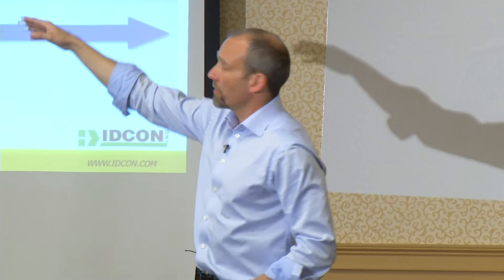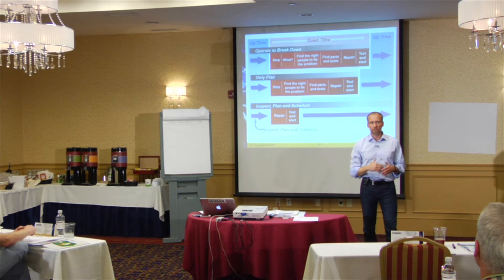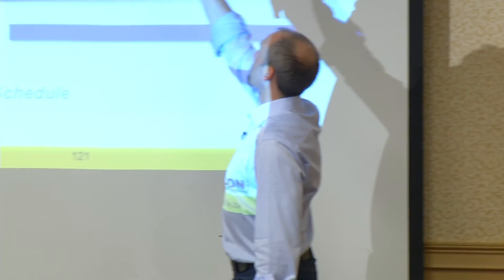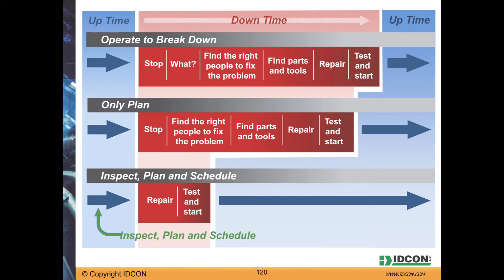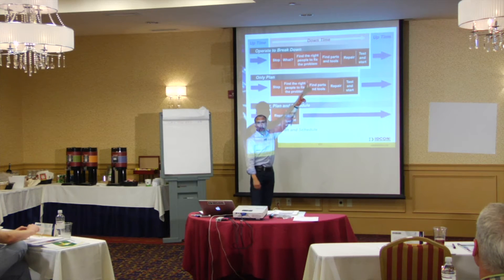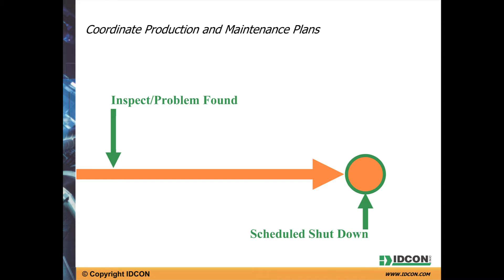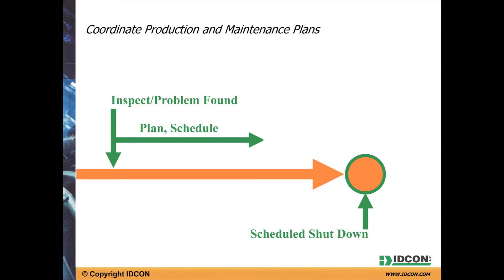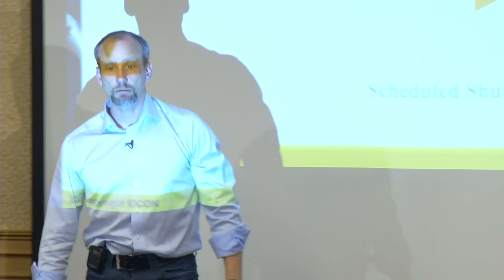Why you need Planning and Scheduling - Torbjörn (Tor) Idhammar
Tor Idhammar discuss the benefit/ purpose of Planning and Scheduling.  He discusses how  Planning and Scheduling impacts production.  Hear real comments from practitioners about their planning and scheduling pain points.